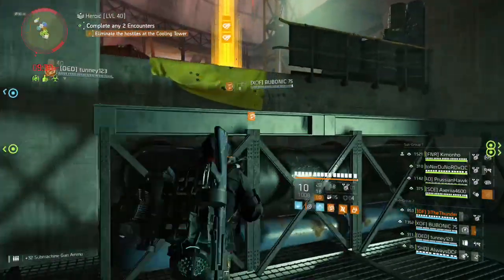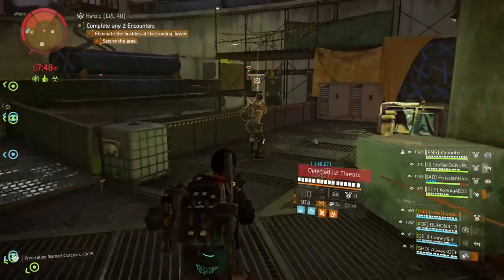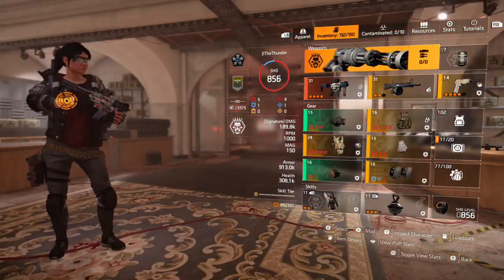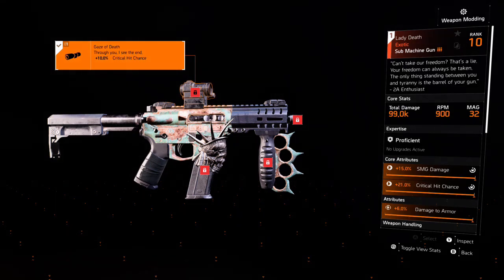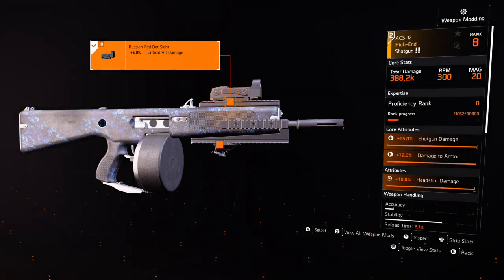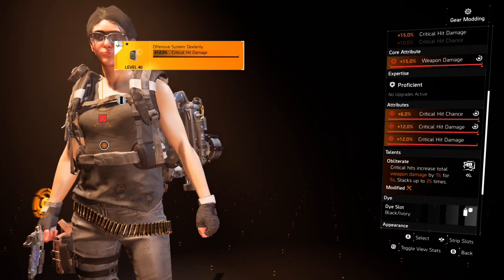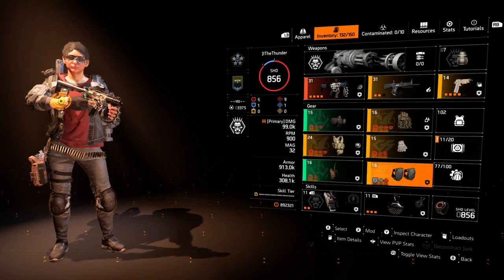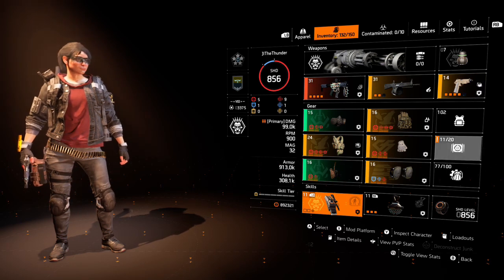Nice SMG DPS Build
0:00 Gameplay demo
4:10 Build Detail